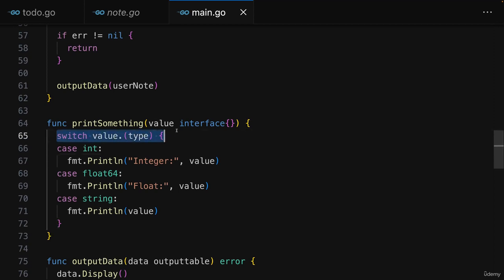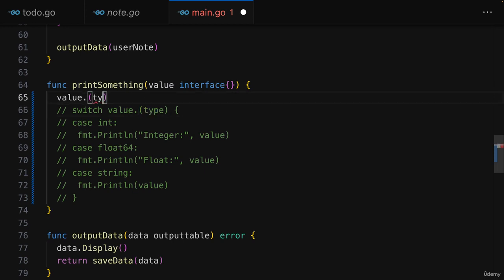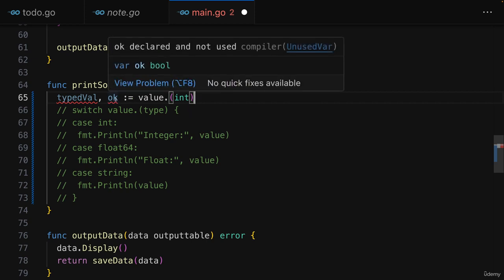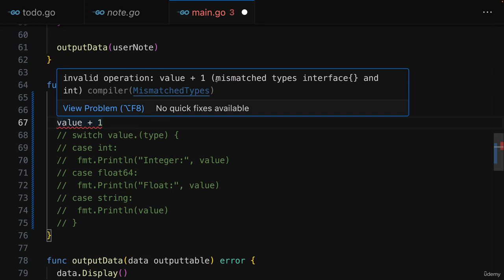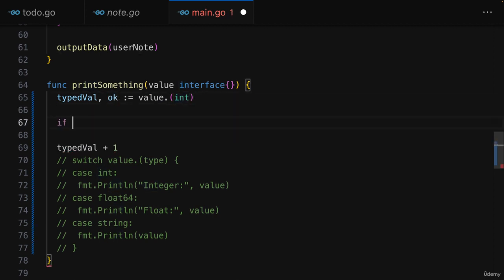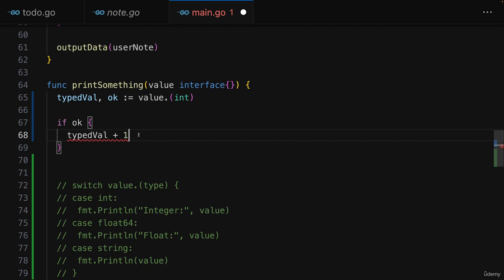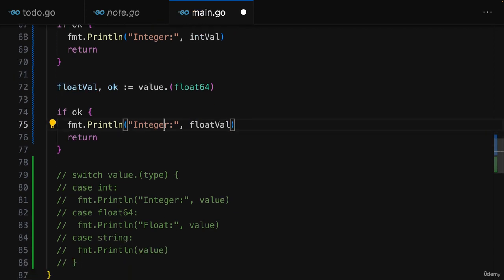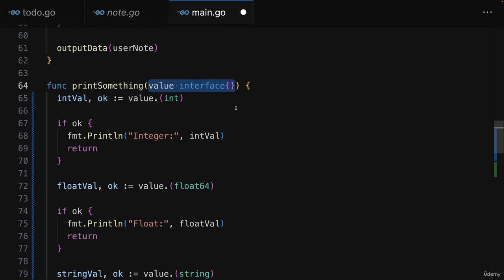97 Extracting Type Information From Values